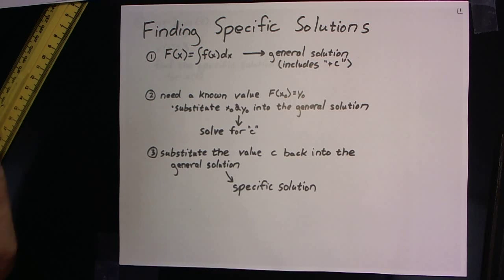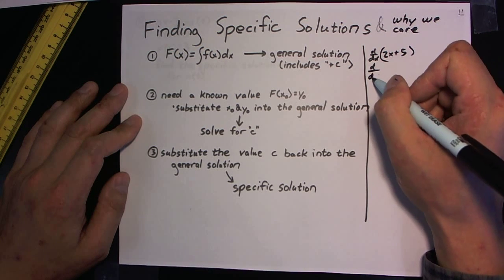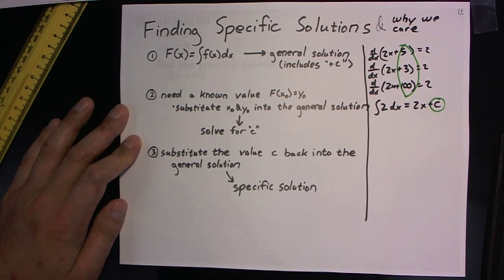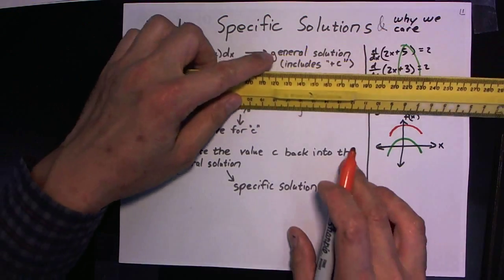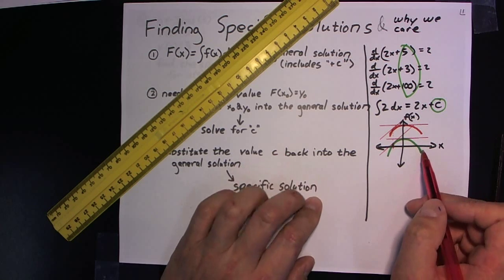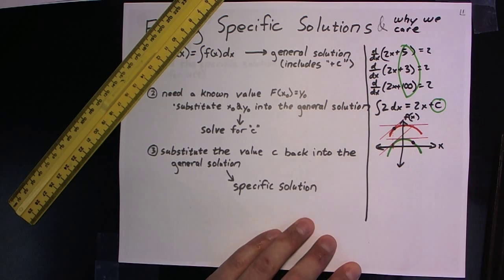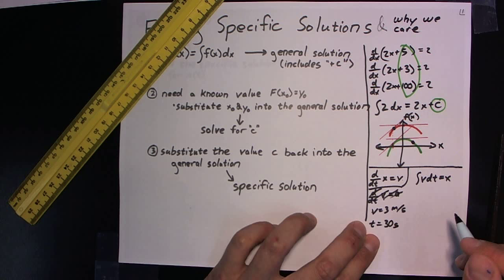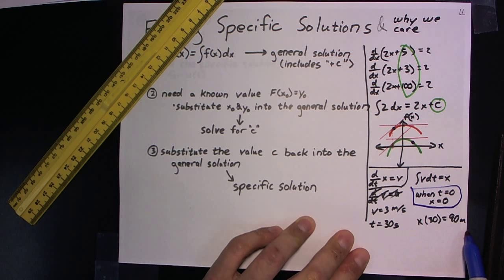Integrals - Specific Solutions pt 2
How to find the specific solution to an indefinite integral, part 2 of 3.  This video describes why this process is necessary to get a useful function.